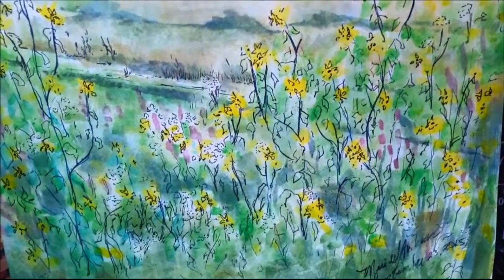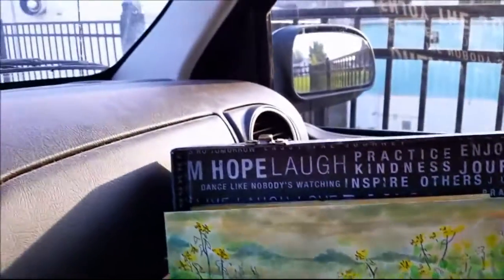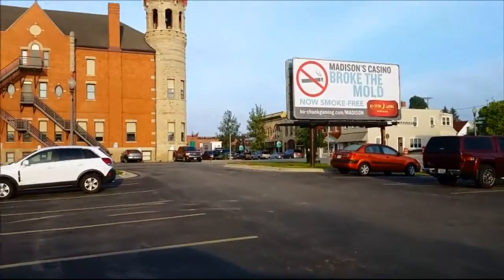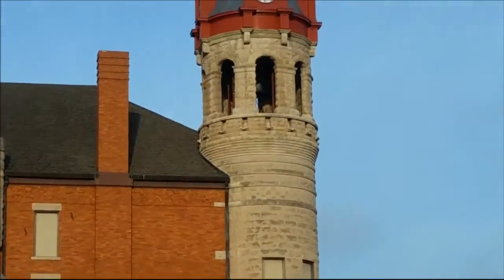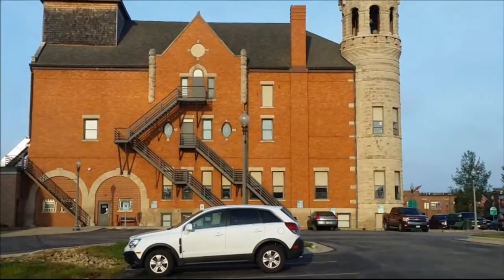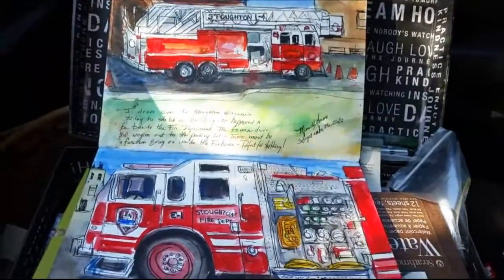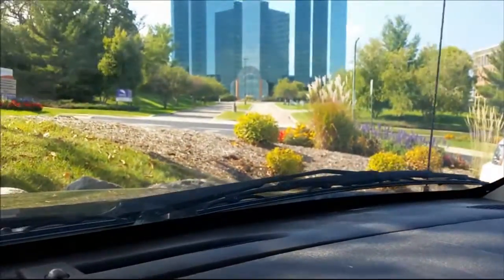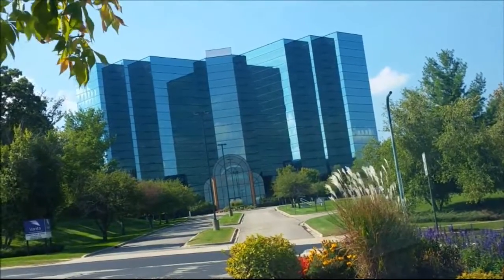Urban Sketching, Fire Engines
I drove over to Stoughton, Wisconsin, intending to do an urban sketch of an unique building I spied the last time I was over there.  I found a really good parking place with a good view of the building. And then, the firemen can out!  They parked two huge red and white gorgeous fire engines right in my line of view.  I figured that was my cue to do urban sketches of the fire engines.  Now I have a good excuse to return to sketch the building!

Copyright September 27, 2015